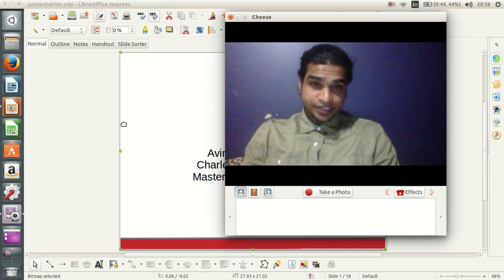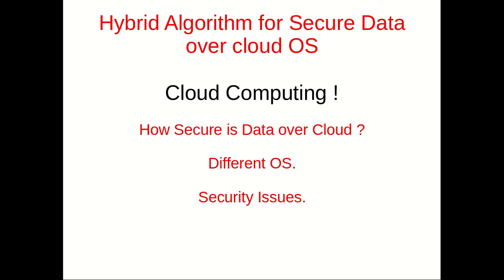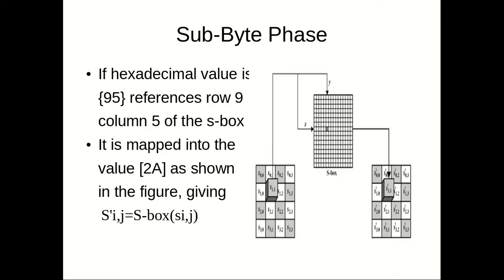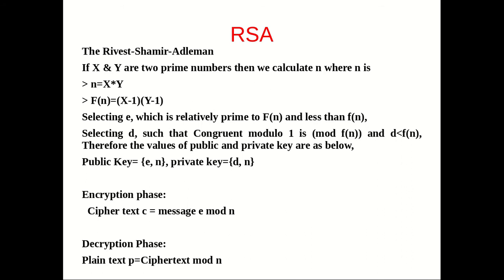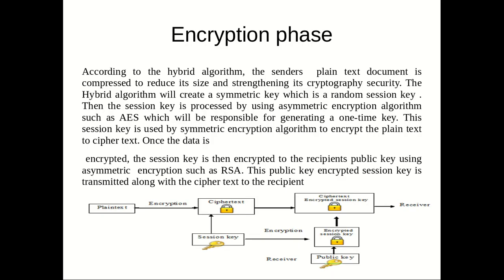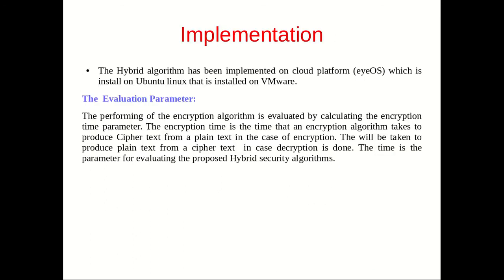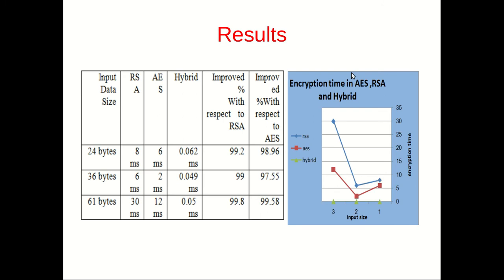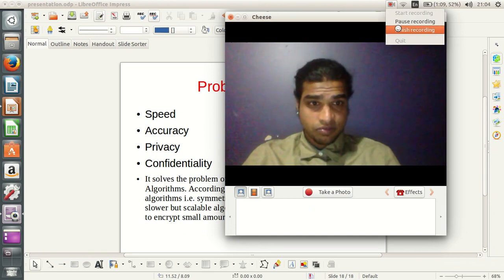Hybrid Algorithm for secure data over Cloud OS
Sharing resources in a cost effective way between large companies makes cloud computing more popular day after day.   It is an advanced platform for the users to access computing services any- time and from anywhere. This is the only service which integrates,optimizes and provides computing jobs by the way of renting resources and services. The higher the demand more the growing threat of security becoming an issue. One such issue is to regards of protecting the data transferred between different people and organizations.
The Advanced Encryption Standard and the Rivest-Shamir-Adleman (RSA) algorithms are the most used and popular encryption methods that are reliable when it comes to confidentiality and authenticity.  We a trying to implement a hybrid algorithm which is 100-1000 times faster than the normal standard keys used in the present day in an organization running Cloud Services with the use of eyeOS in their company.